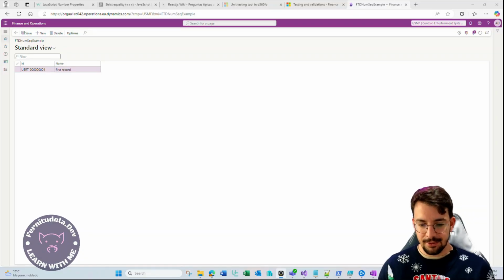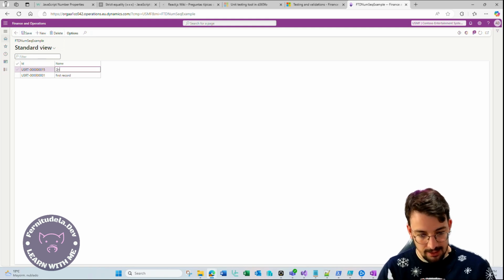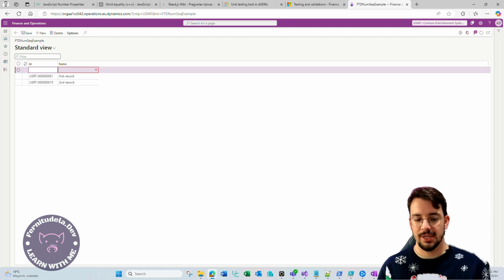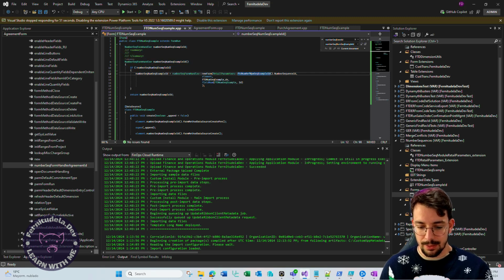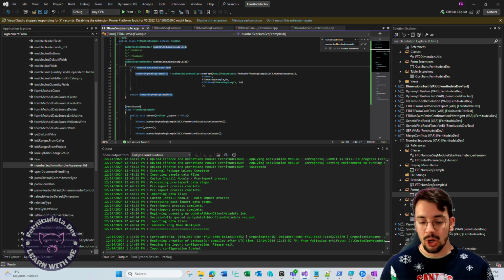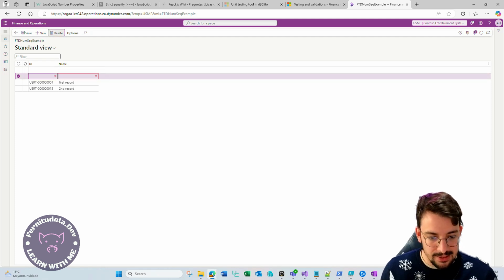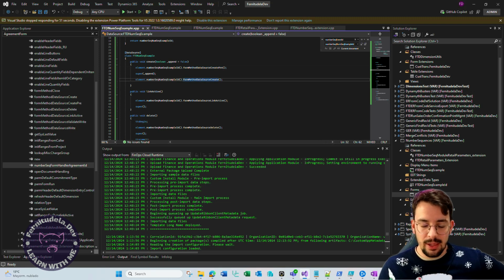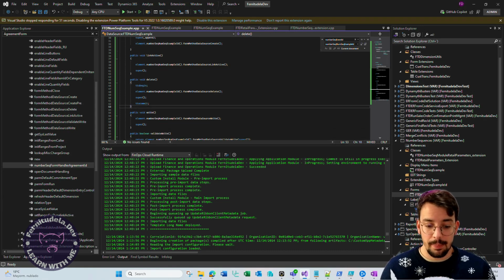Start using properly the D365FO Number Sequences in your forms: NumberSeqFormHandler X++ class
In this video we are going to understand why using the NumberSeqFormHandler X++ class to handle number sequences in forms in D365FO. We are going to see together why we should override every single form data source method needed to make this framework work properly.

00:00 Intro
1:10 See how it should work in the UI
3:50 Consume the NumberSeqFormHandler
6:00 Why call PreCreate
7:15 Why call Create
7:42 Why call LinkActive and Delete
8:29 Why Call Write
8:58 Why call ValidateWrite
10:15 Conclusion